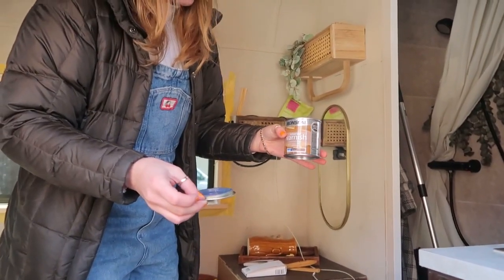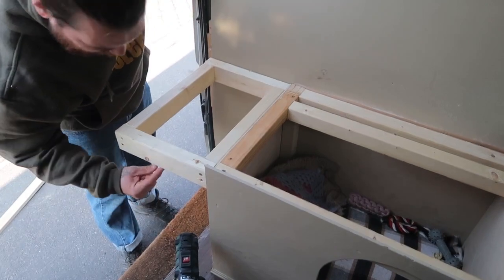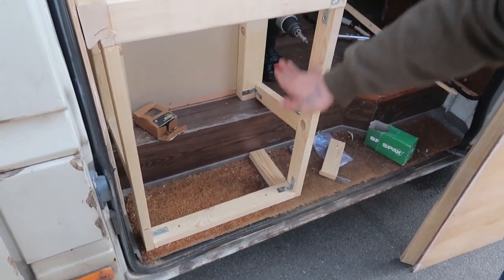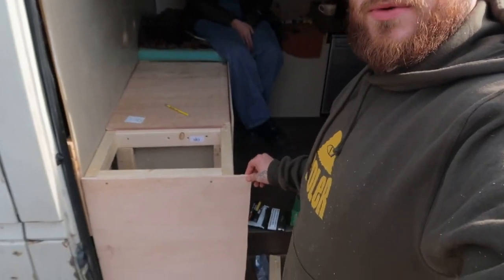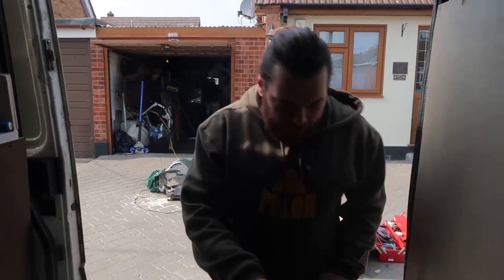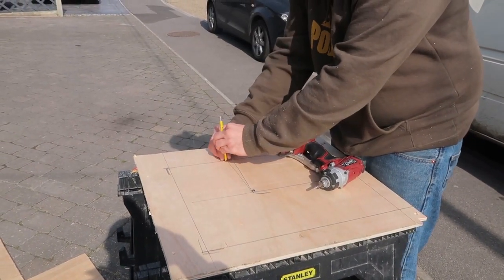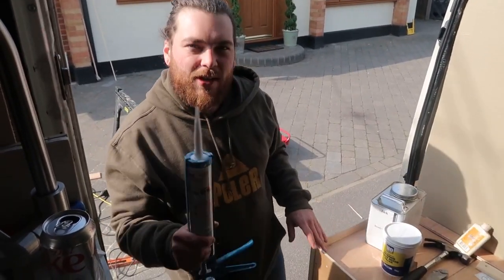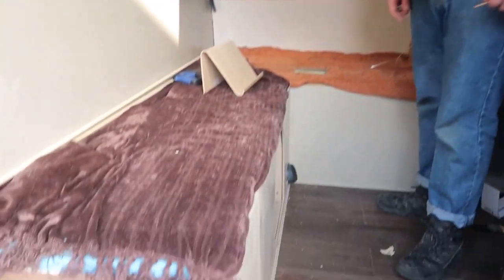CUSTOM VAN SHOE RACK | rebuilding our van sofa | self build campervan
In this weeks video we re design our original van sofa. This makes the van feel so much better and bigger. And we also added a custom shoe rack! We hope you enjoyed our d.I.Y !